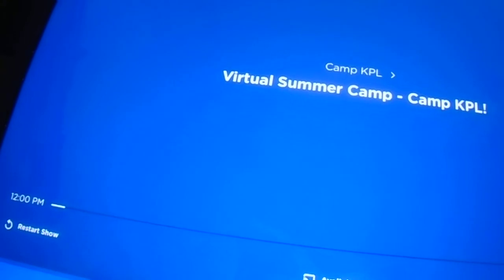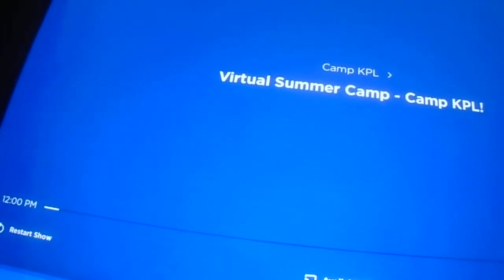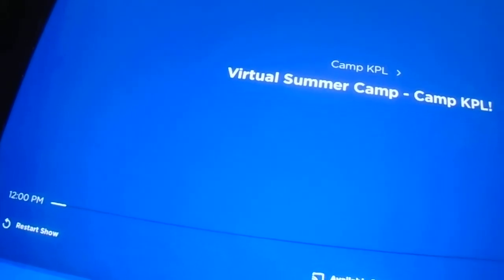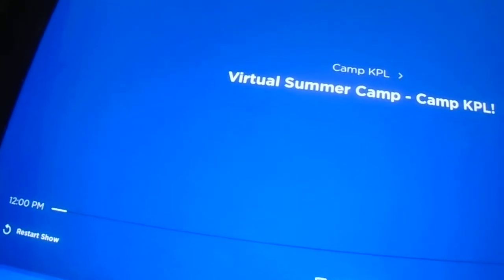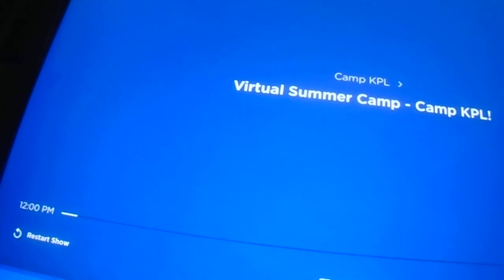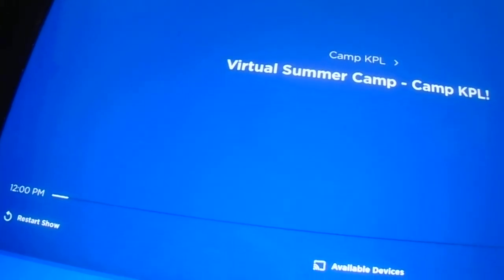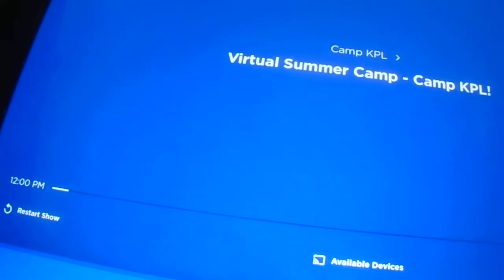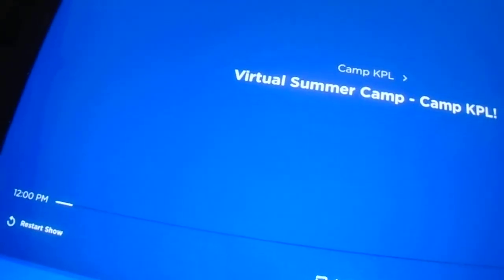Camp KPL on Kids Place Live